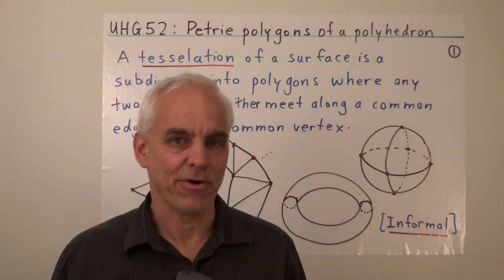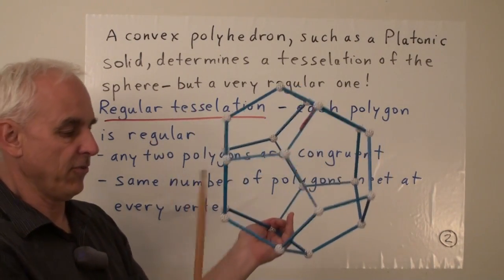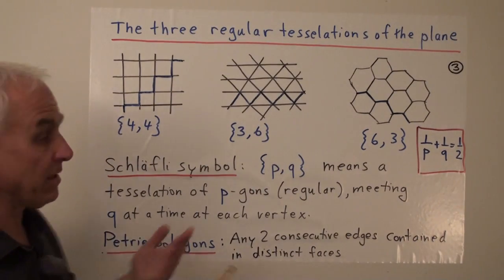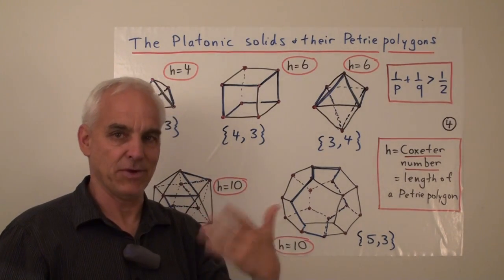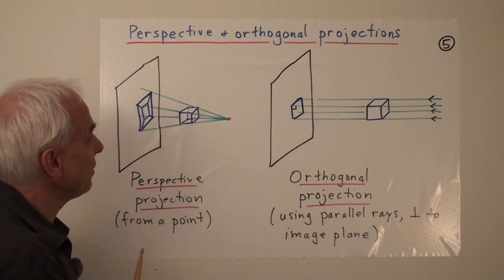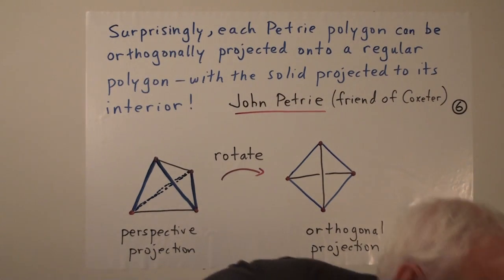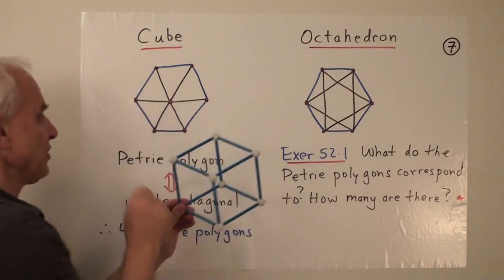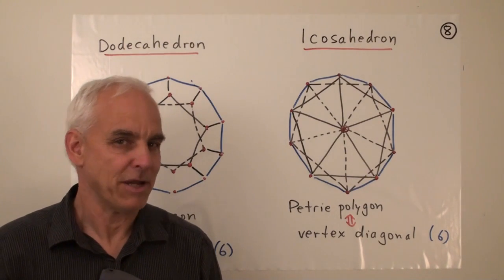Petrie polygons of a polyhedron | Universal Hyperbolic Geometry 52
John Flinders Petrie was the son of the famed Egyptologist Flinders Petrie, and a good friend of Donald Coxeter. He discovered lovely polygonal paths on polytopes or polyhedra, that in the case of the Platonic solids have remarkable properties when we project these solids orthogonally onto particular planes.

We also expand our view of the Platonic solids by considering more general tesselations of a surface, including the three famous regular tesselations of the plane. The Schlafli symbol of a tesselation is also introduced. These will have important consequences when we extend this thinking to the hyperbolic situation.

Video Content:
00:00 Introduction tesselation of a surface
2:23  Regular tesselations
4:05 The three regular tesselations of the plane
8:08 The platonic solids and their Petrie polygons
13:39 Perspective and orthogonal projections
20:38 Petrie polygon for a cube
22:35 Petrie polygon for the dodecahedron